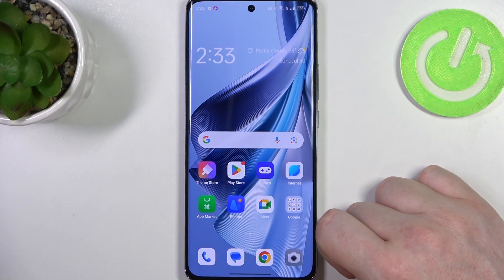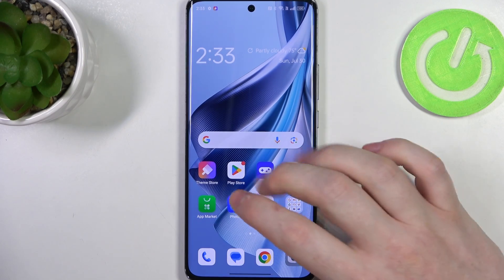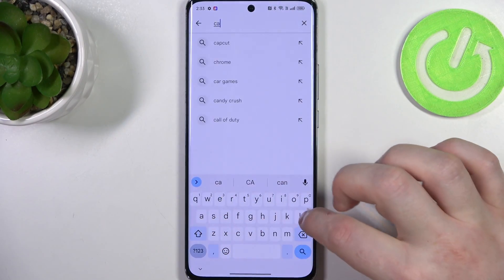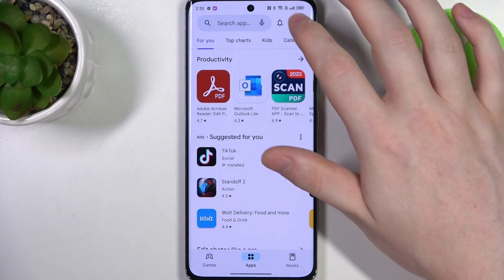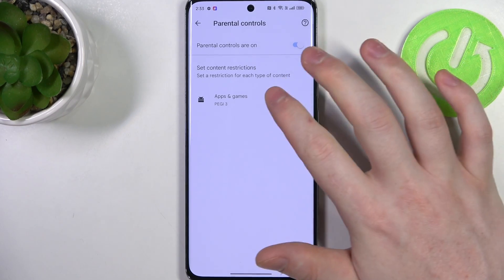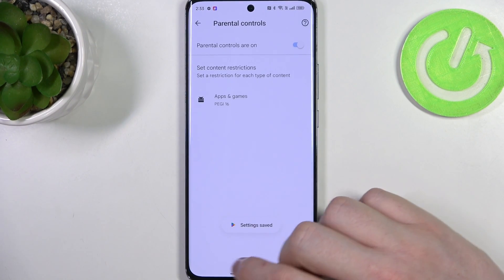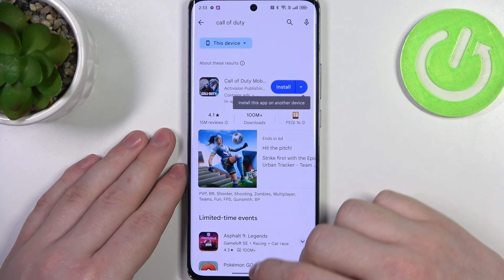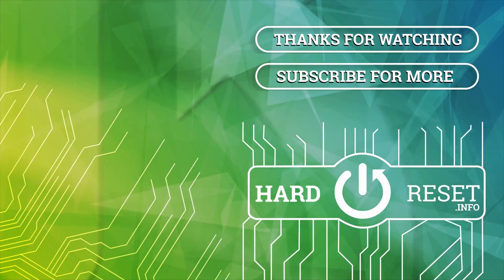How to Find Games in Google Play Store on Oppo Reno 10 Pro? I Cant' Find Apps in Store!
Today we have prepared small tutorial. Discover how to easily locate and download games from the Google Play Store on your Oppo Reno 10 Pro. Unleash the gaming potential of your device by following these simple steps. Get ready to explore a wide range of exciting games hassle-free. Write us in the comment which phone you would like to see next!

How to locate games in Google Play Store on Oppo Reno 10 Pro?
How to download games from Google Play Store on Oppo Reno 10 Pro smartphone?
How to access and install games from Google Play Store on Oppo Reno 10 Pro phone?